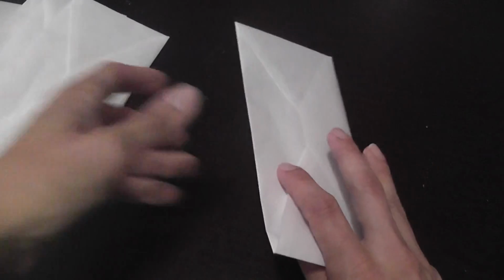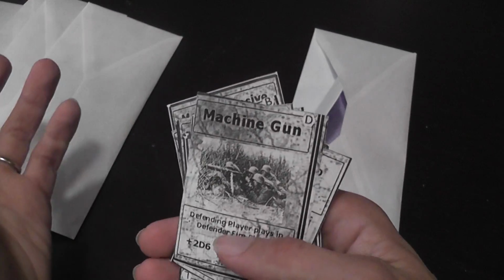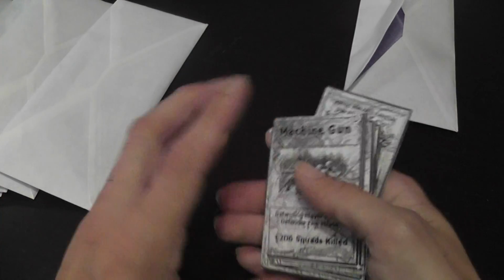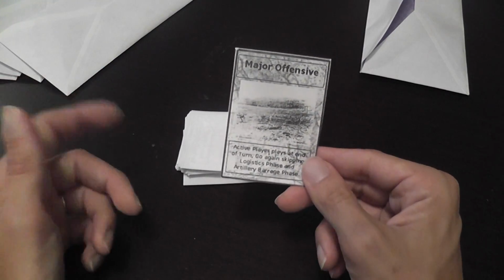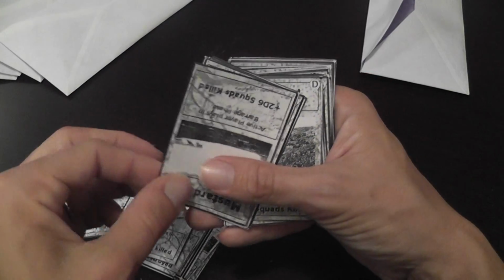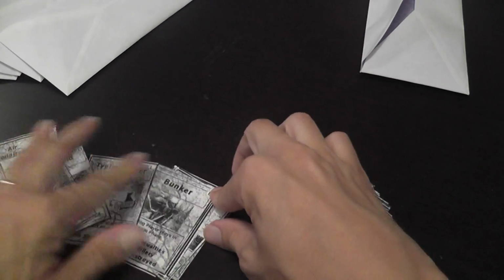Attrition (free pnp game about trench warfare) Review